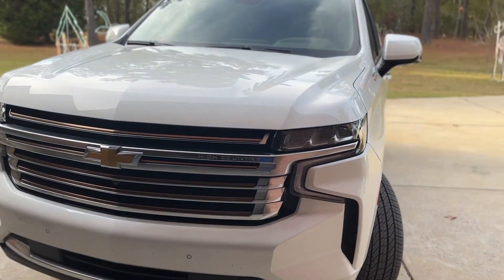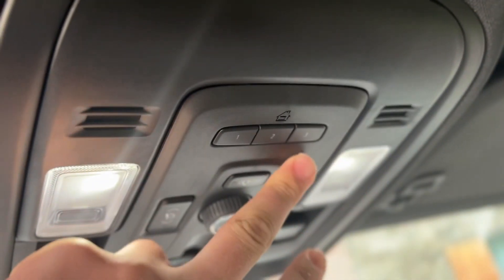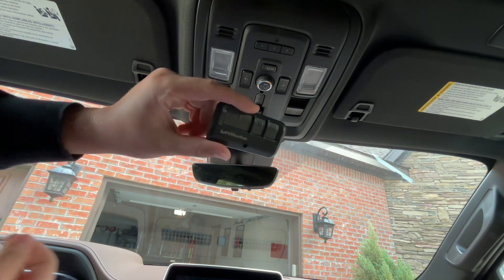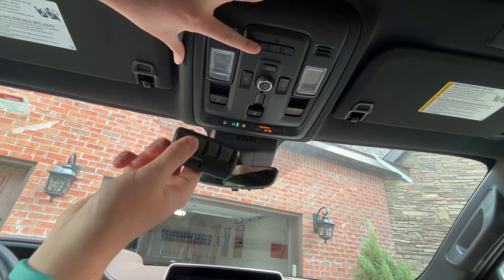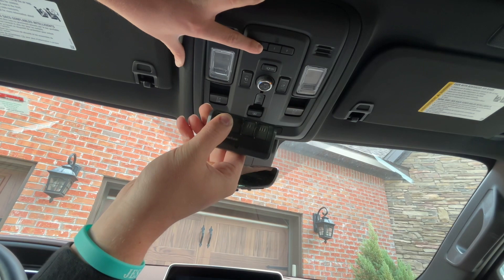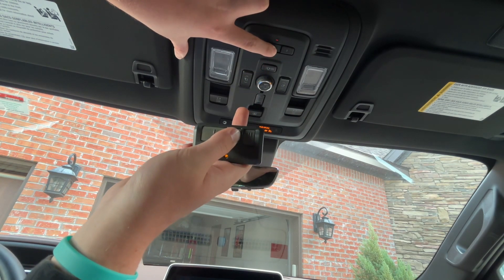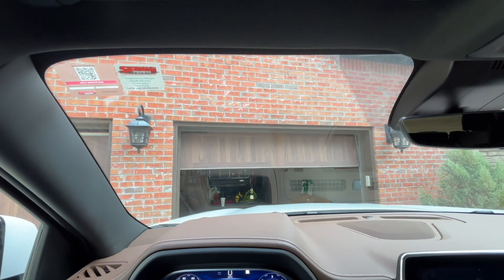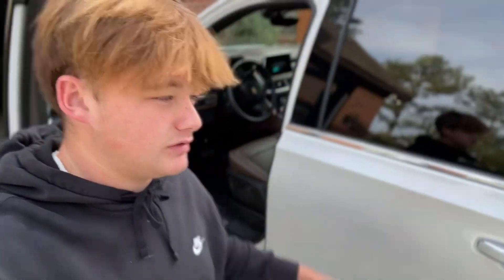How to program your 2023 Chevrolet Tahoe garage door opener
Hey guys in todays video I show you how to program your garage door opener to your tahoe. I’m sorry about the long break and plan on weekly uploads. See u in the next one! God bless